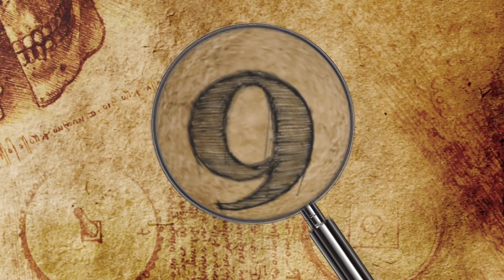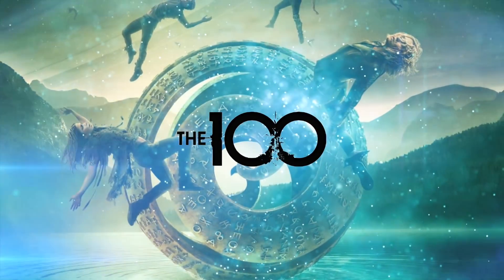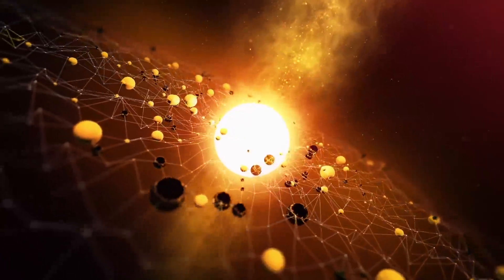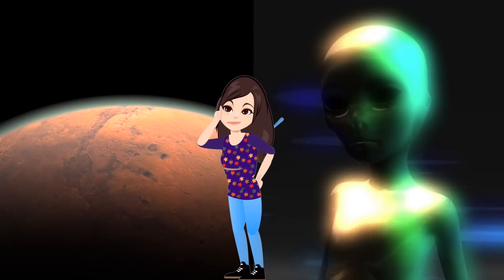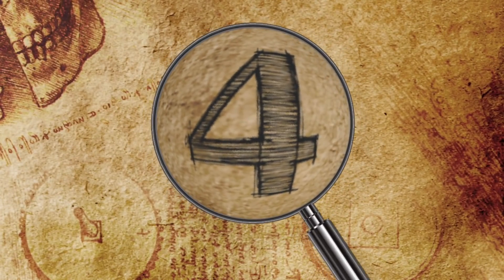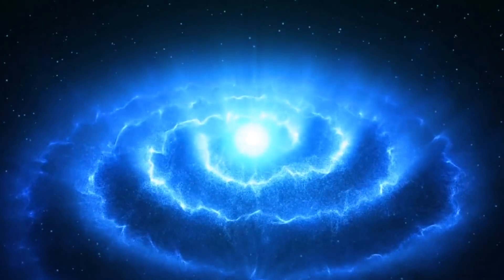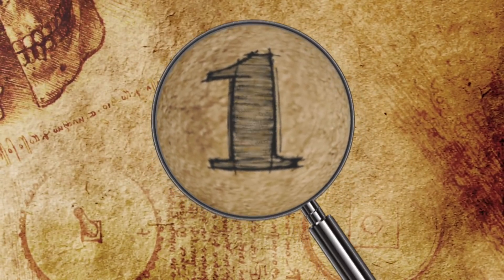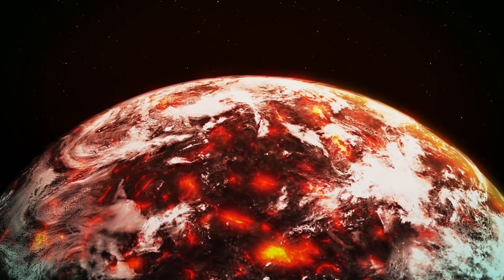9 Biggest UNSOLVED Mysteries About Space!